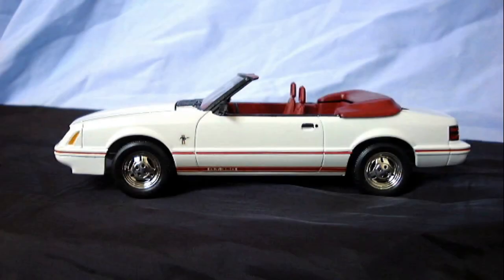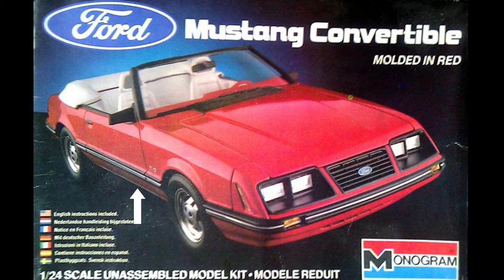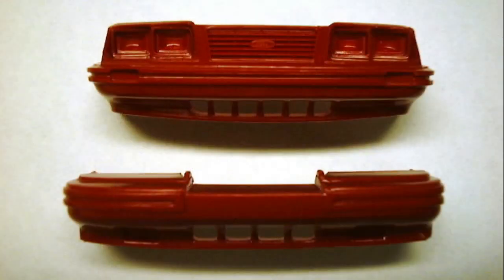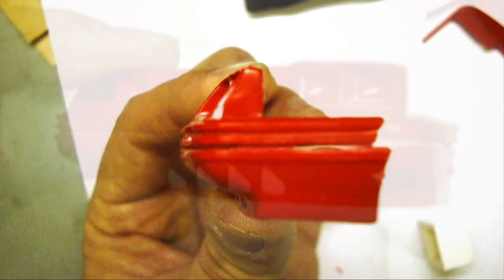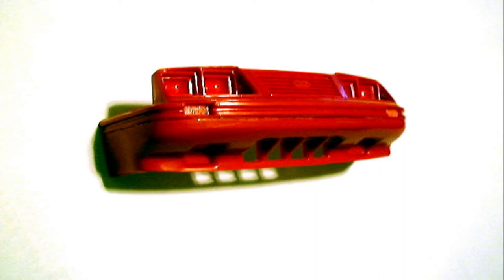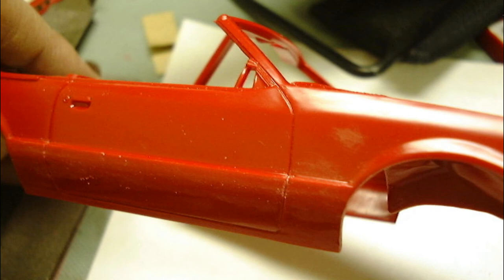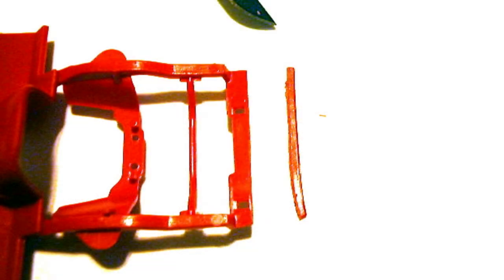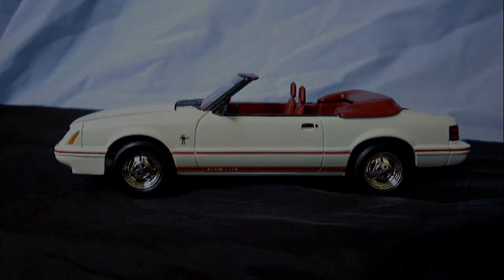20th ANNIVERSARY MUSTANG GT350 CONVERTIBLE KIT CUSTOM CONVERSION 1984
This is a short "tutorial" on how to combine various mustang model kits to create the convertible version of the 1984 20th Anniversary Mustang, which was never released in kit form.  I apologize for the low quality of the images.  They were taken many many years ago with a 1.2MP camera, some taken with an old earthlink web camera!  This customization used monogram and MPC model kits.

Kits used:
Monogram 1/24th scale 1984 Mustang Convertible #2222 (for the majority of the build)

Monogram 1/24th scale 1985 Mustang SVO #2243 (for the airdam)

MPC 1/25th scale 20th Anniversary Mustang Hatchback #1-0768 (for GT350 decals)